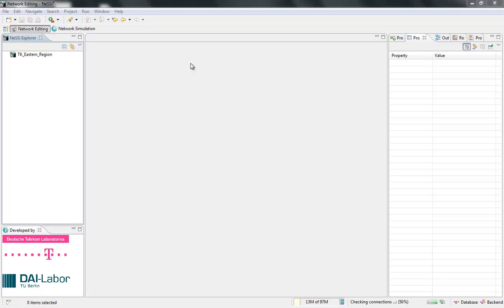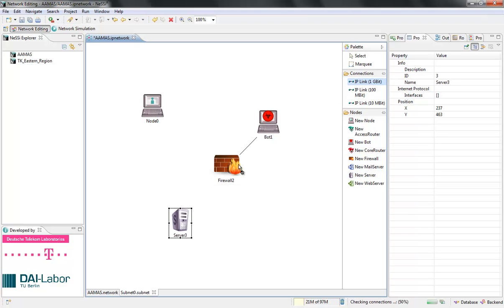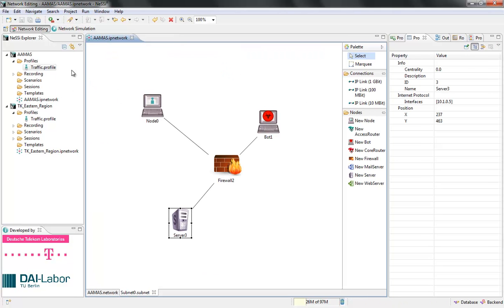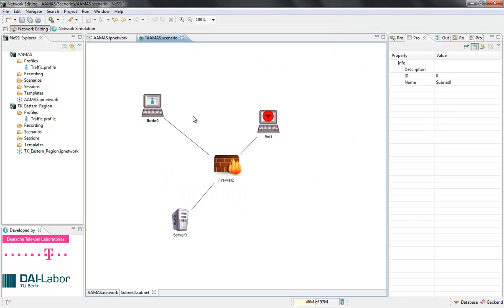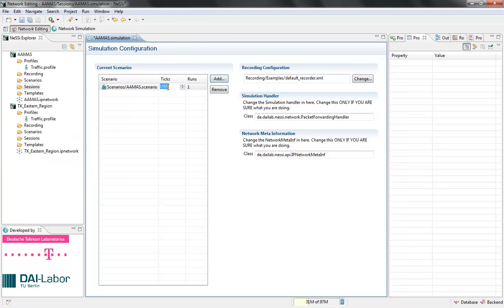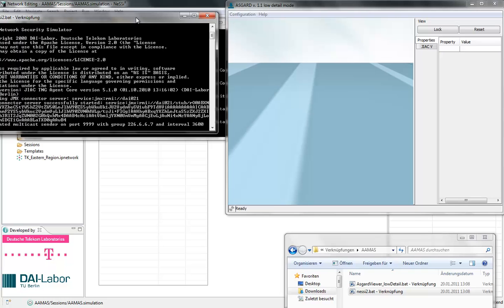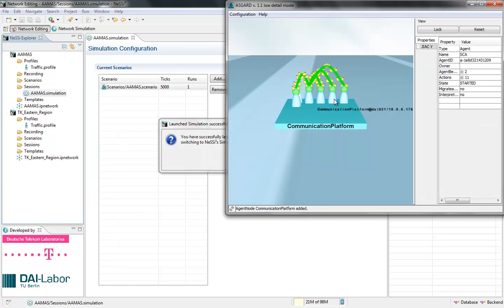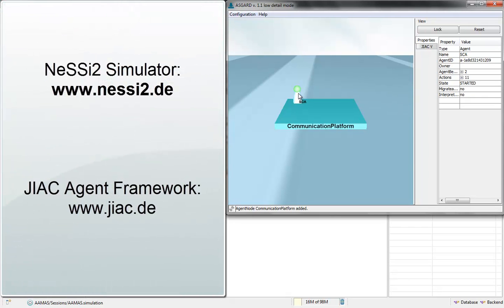NeSSi2 - agent-based Network Security Simulator v2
Short introduction of NeSSi2 and the role of its agents (AAMAS 2011 conference).